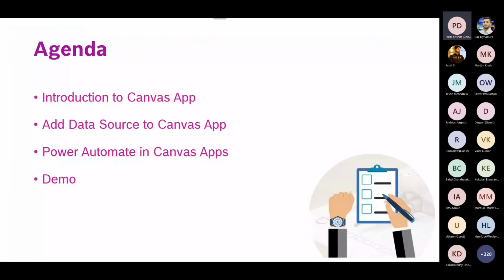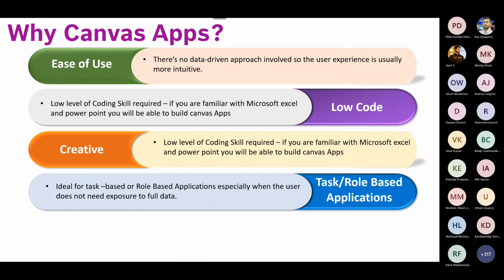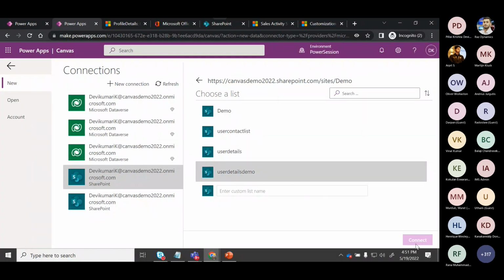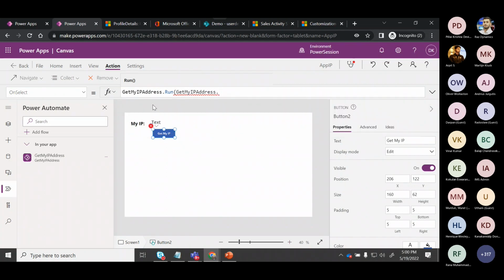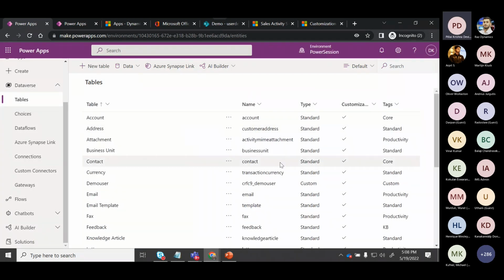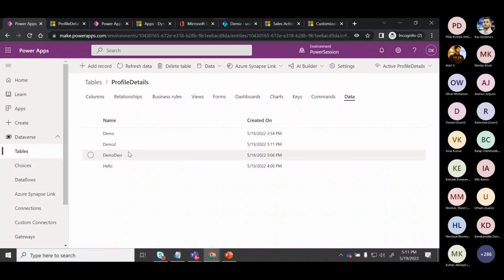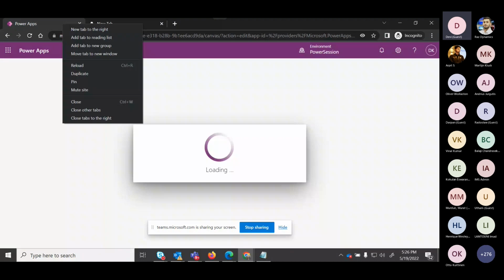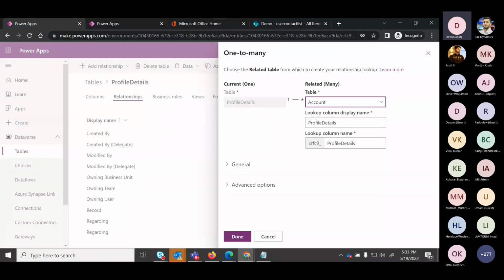Setup Data sources for Canvas Apps with Power Automate - Power Apps Developer Bootcamp 2022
In This Session Devi will show how to Setup Data sources for Canvas Apps with Power Automate. Create basic canvas apps and Integrate with data verse/ SharePoint list using Power Automate.